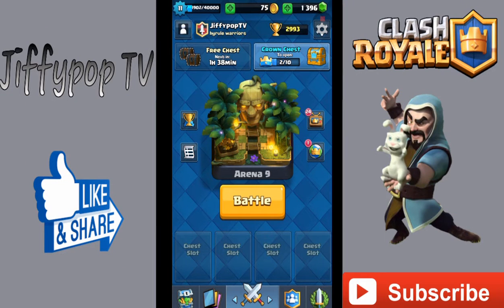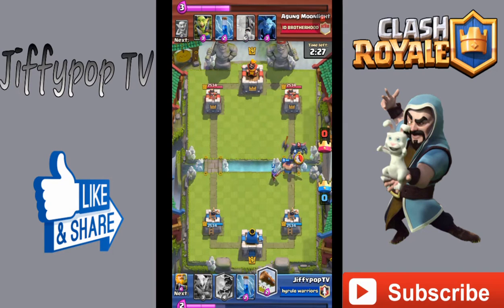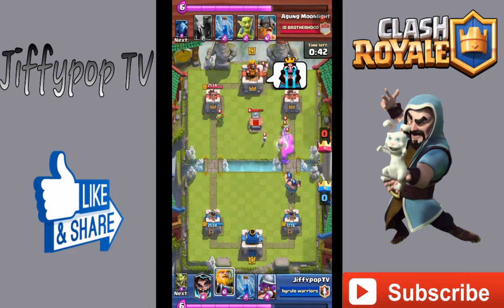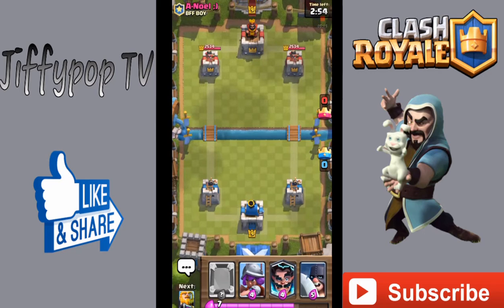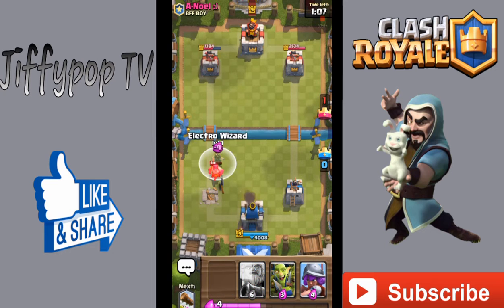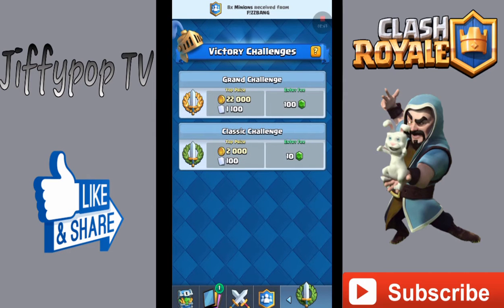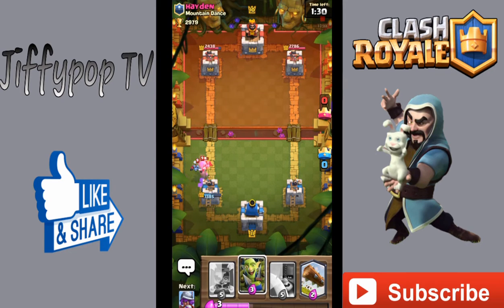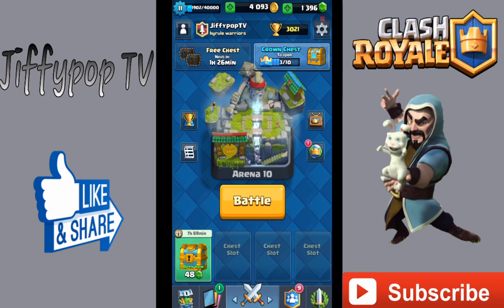Executioner x4!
Bringing you 4 times the executioner in battle with a replay, Grand challenge, and regular Battle.